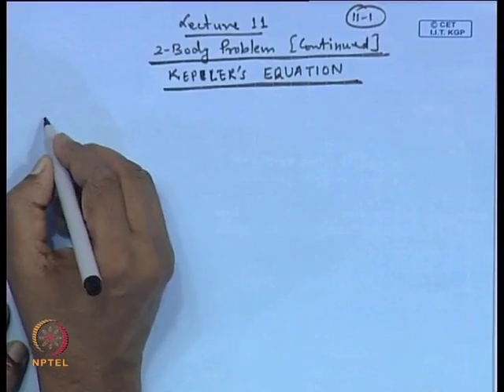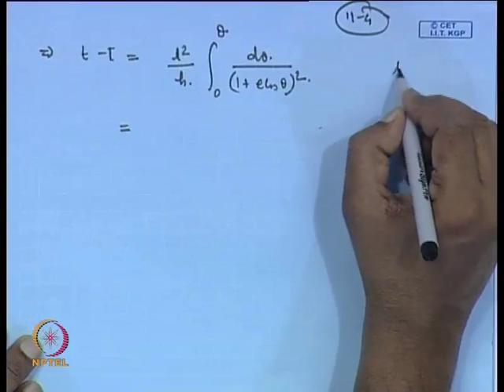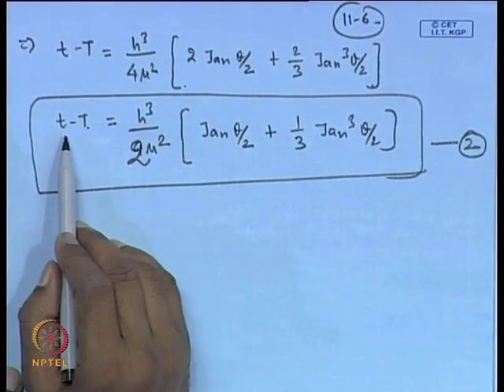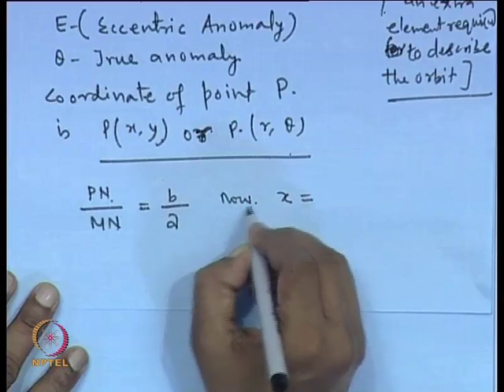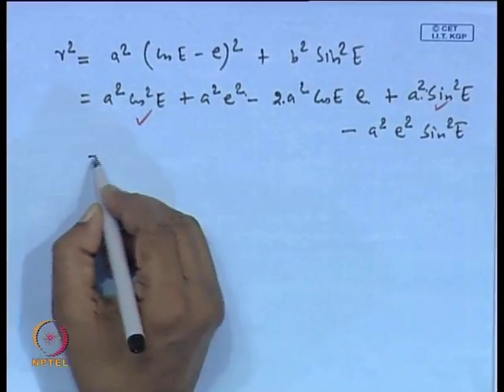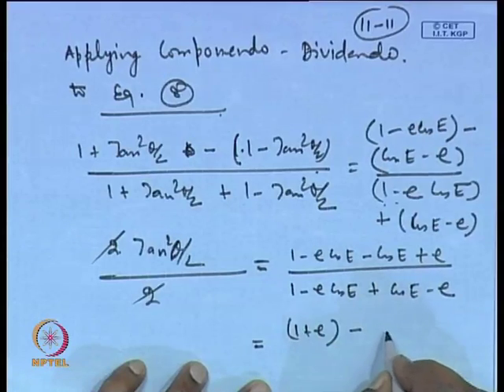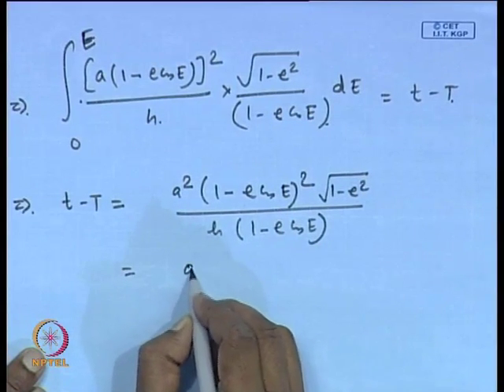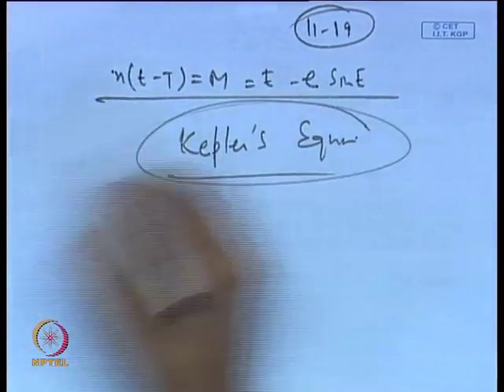Mod-01 Lec-11 Two Body Problem (Contd...6)